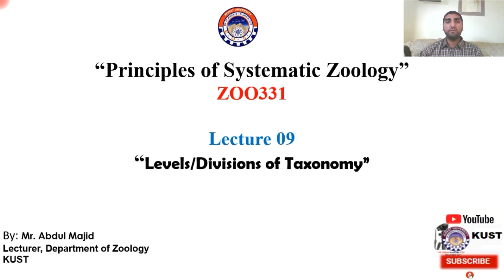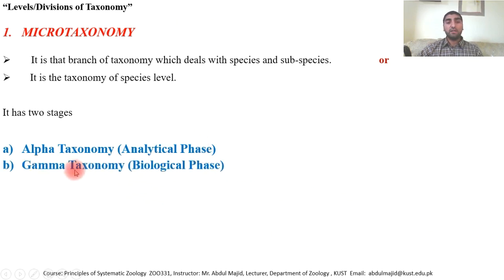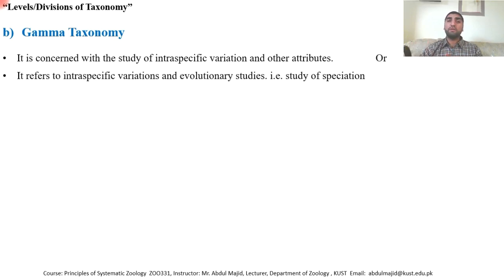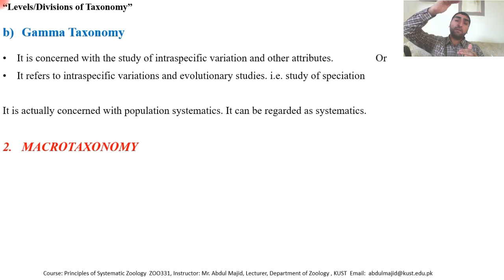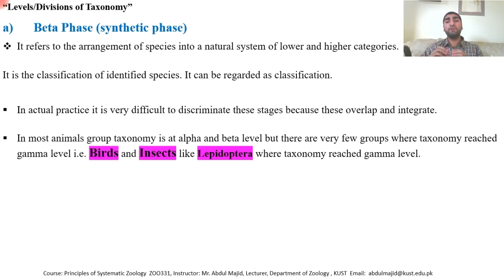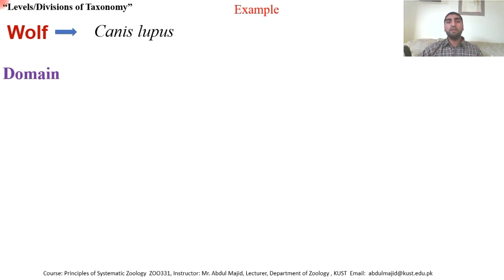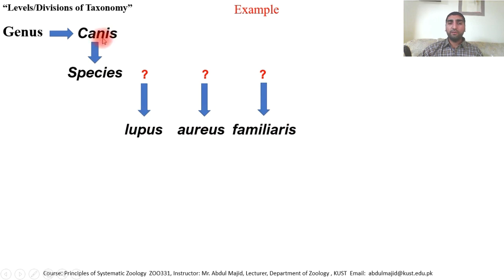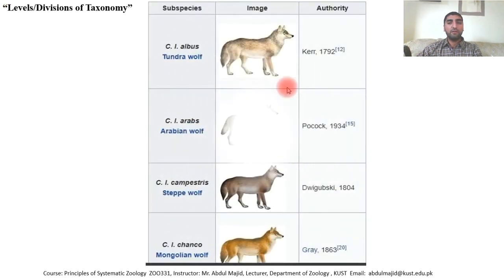FACULTY276 ZOO331 KUST20201 L09 V09 Levels or Divisions of Taxonomy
By watching and listening to this lecture students will know about various levels or divisions of Taxonomy.